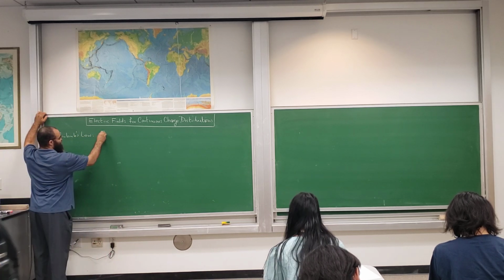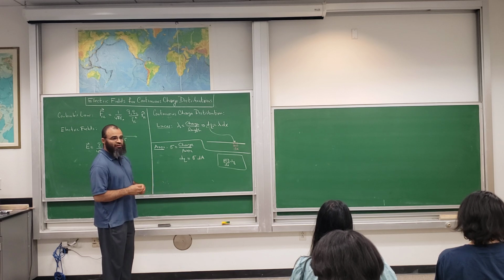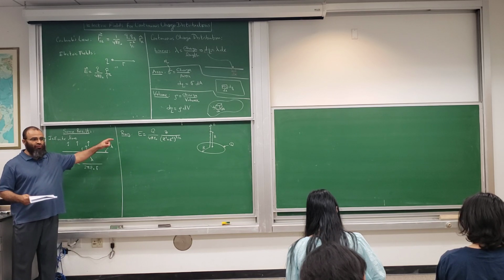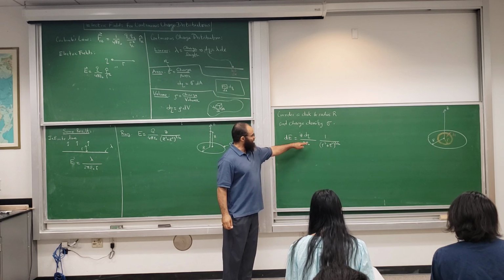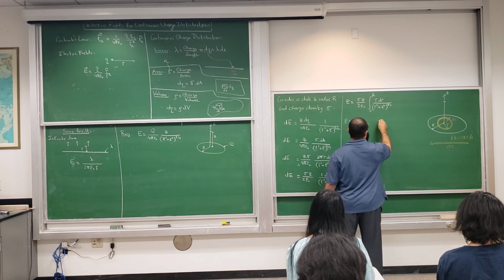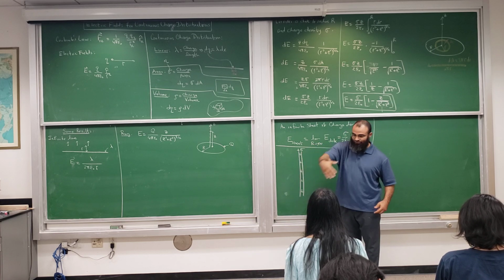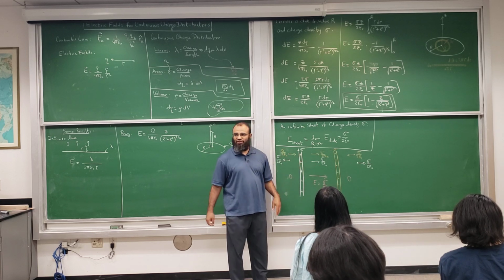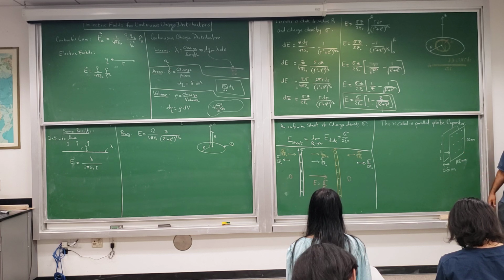Electrostatics 4 Q, F, E Part A